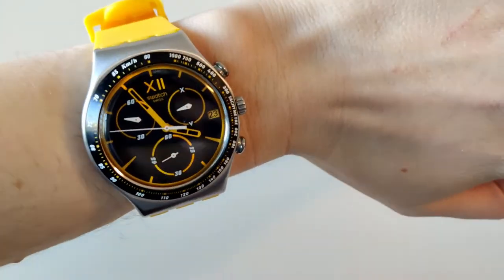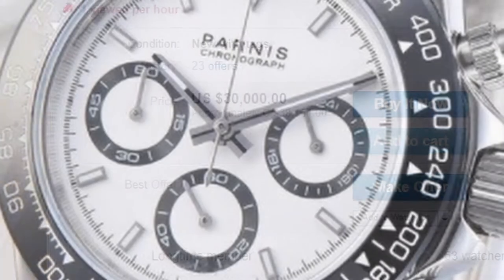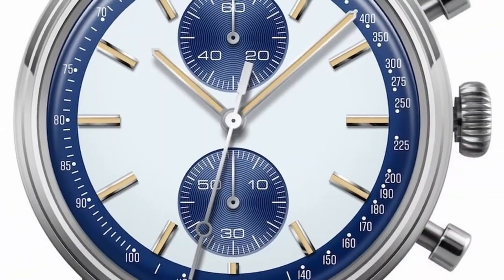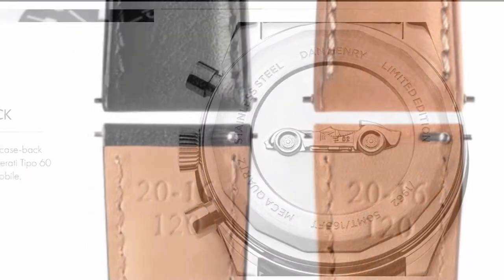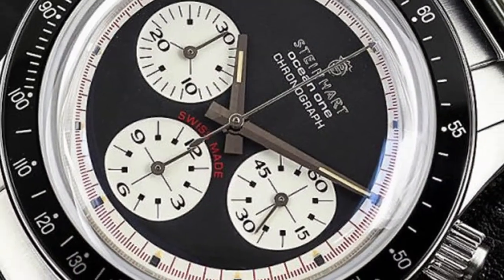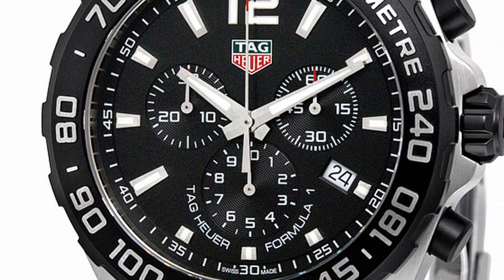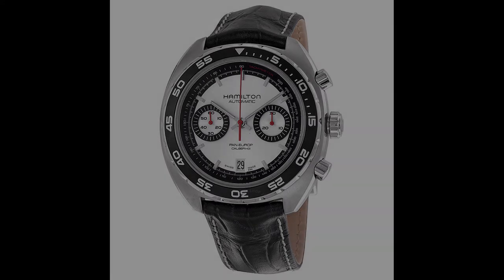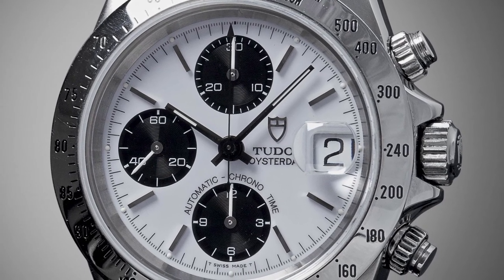12 Rolex Daytona Alternatives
ALERT: don't get mad at me if any of these sellers are scammers, I don't know them:

$76 Parnis Chronograph

$75 Casio Edifice Chronograph EFR526L-7AV

$269 Undone Blue Panda Chronograph

$270 Dan Henry 1968 Racing Chronograph

$400 Geckota C-01 Gen 2 Racing Chronograph

$550 Seiko reference SZSJ005

$1060 Steinhart Ocean 1 Vintage Chrono

$1300 Tag Heuer Formula 1 Chronograph Black Dial Men's Watch CAZ1010.BA0842

$2000 Hamilton Pan Europ Silver Dial H35756755

$4000 Tudor Heritage Black Bay Chronograph

$6500 TUDOR PRINCE OYSTERDATE 79280